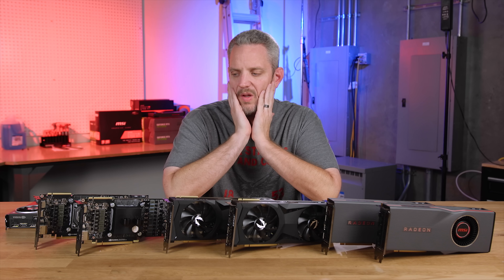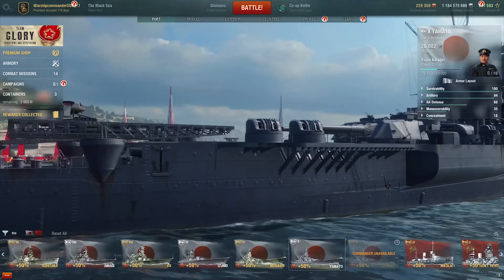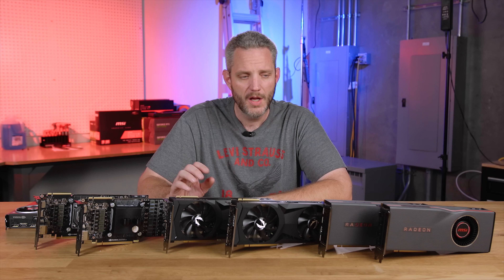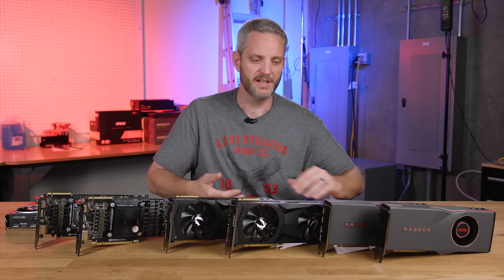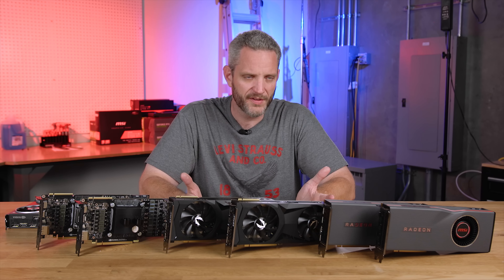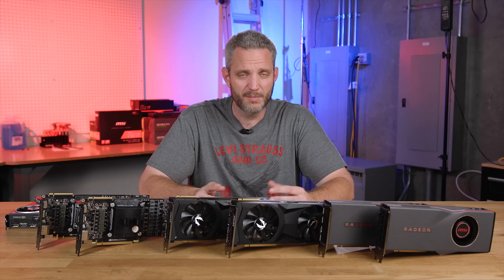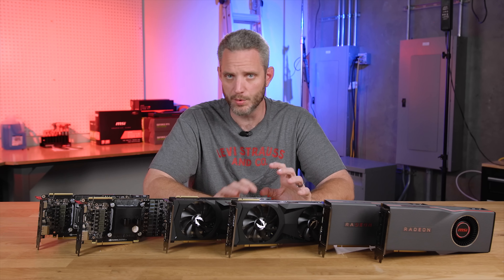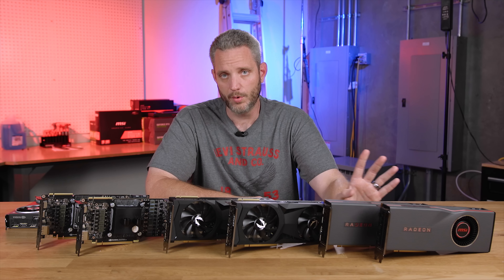Don’t buy two video cards!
Play World of Warships for free New players will receive 1 Million Credits, the USS Langley Aircraft Carrier, 3 days premium time, and more by using my code PLAYLANGLEY2019.